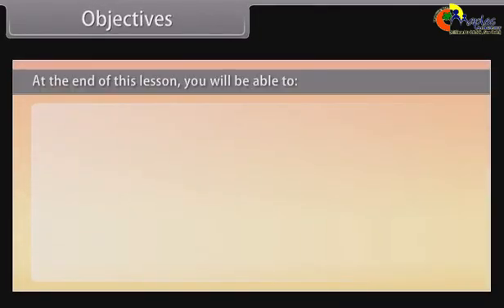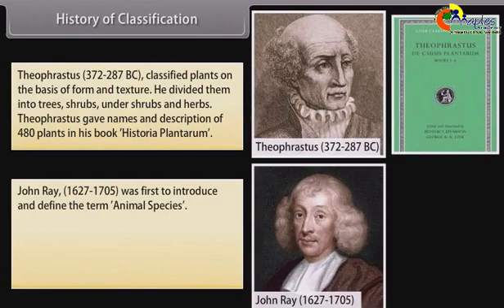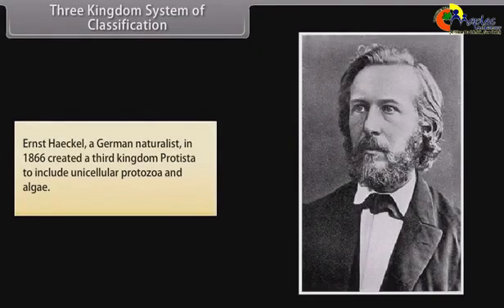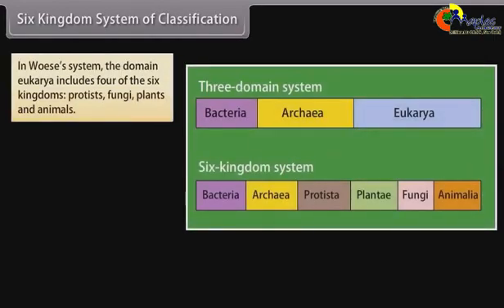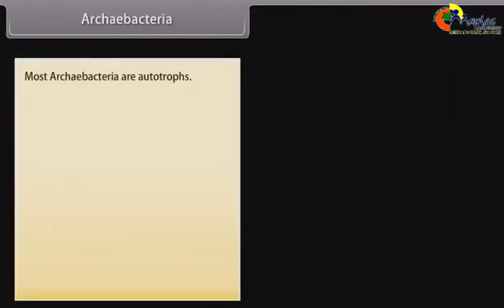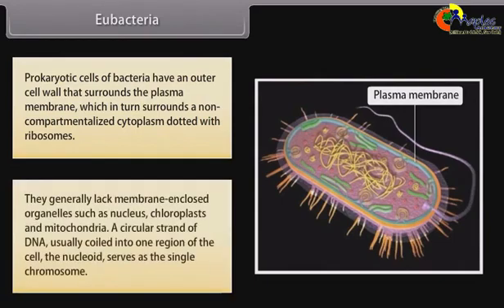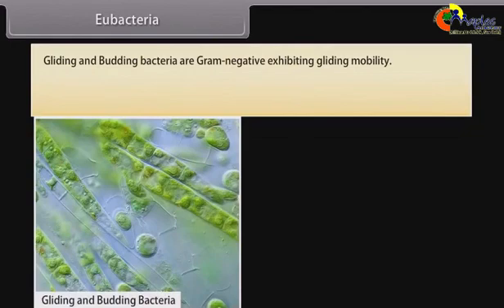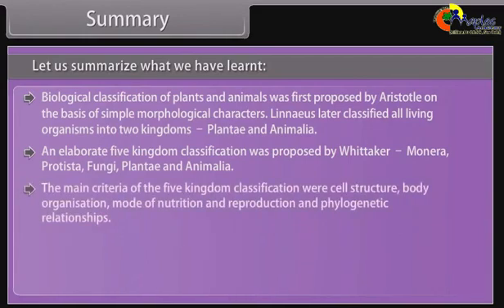Class- XI- Biology- Ch.-2- Biological Classification- II